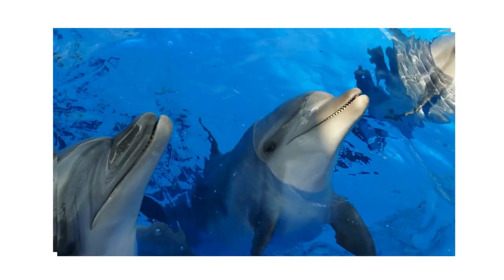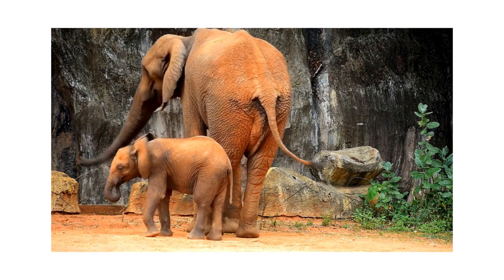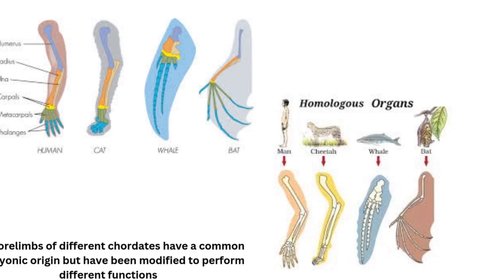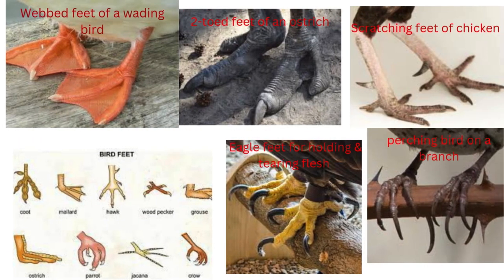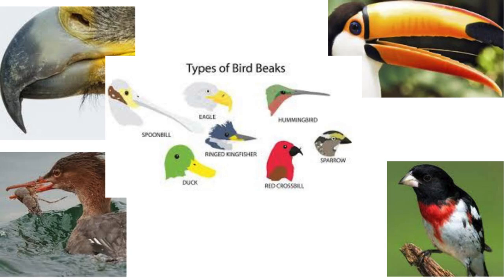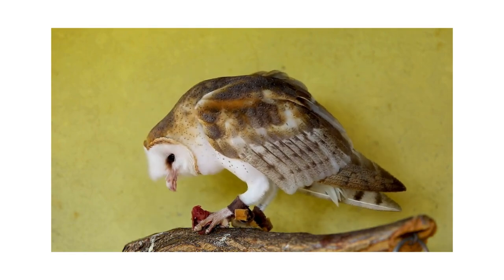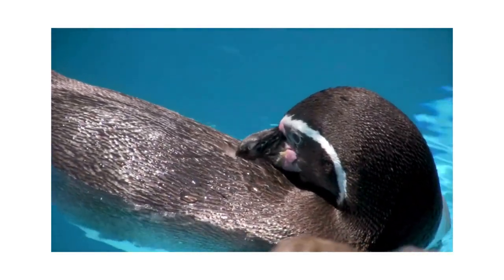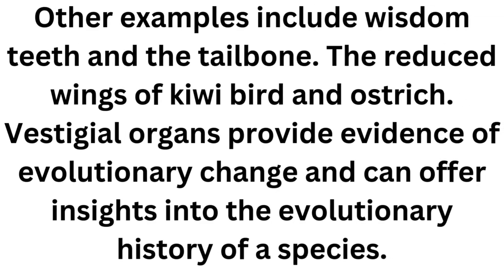comparative anatomy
Description of comparative anatomy as evidence of evolution